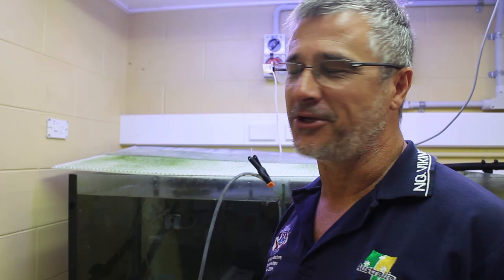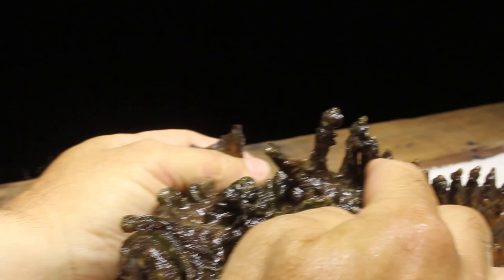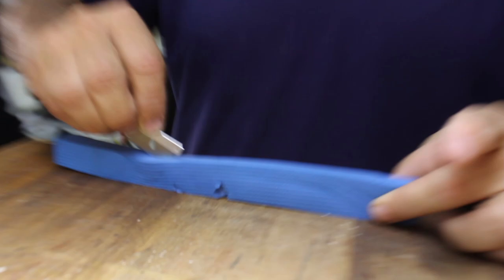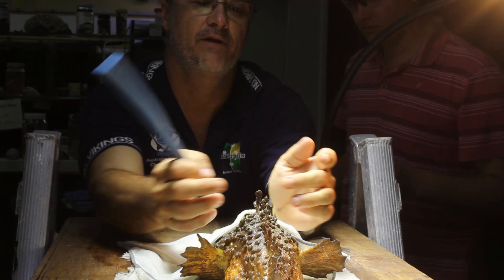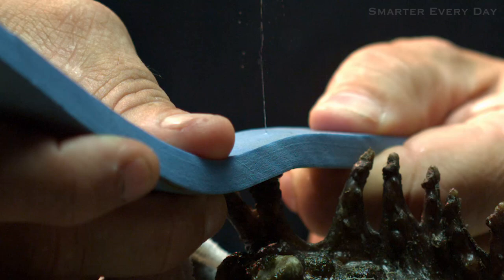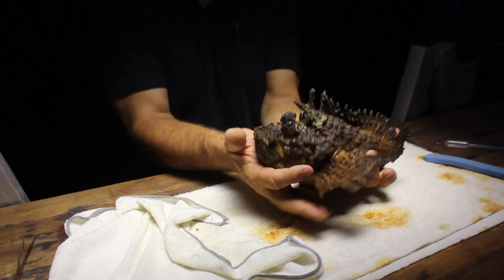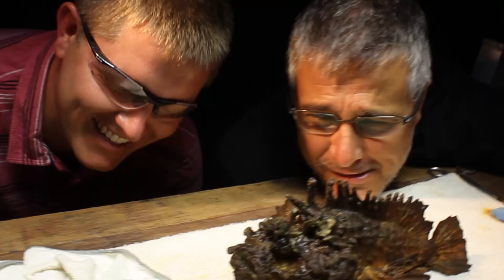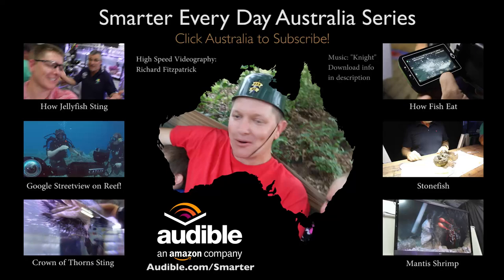Milking the WORLD'S MOST VENOMOUS FISH! - Smarter Every Day 117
The Stonefish is the World's most venomous fish.  We milked it.

(I participate in this discussion)

A huge thanks to Dr. Jamie Seymour, a world renouned venom biologist at James Cook University.  He's a top notch guy who helped me open my eyes to the wonders of the ocean.
Dr. Seymour teaches at James Cook University

Also, the beautiful Venom clip of was taken by "Shark Dude" Richard Fitzpatrick.  Richard is the man. more on him later.

❓Mystery Item (just for fun)
Things I use and like:

Outro Music "Manta" by A Shell In The Pit.
You know Gordon's music by now.  It's all good.

Rough Draft editing of RAW footage by Ben Linderman.

If you like what I do and want to support my efforts to create Smart kids and Smarter Every Day Here are a couple of links you can use to help:

Warm Regards,

Destin